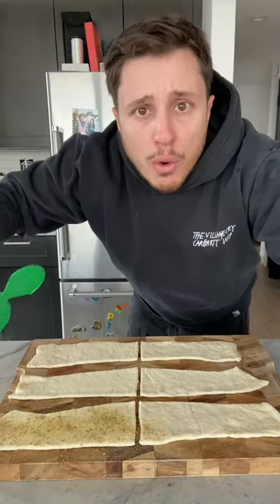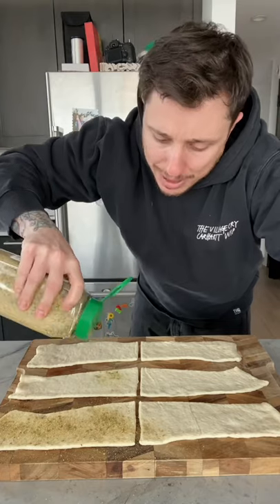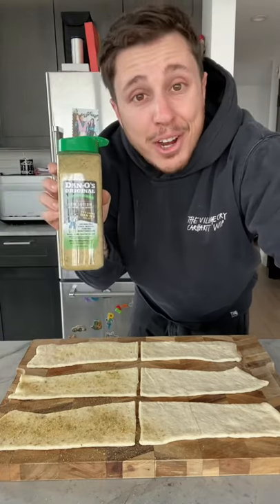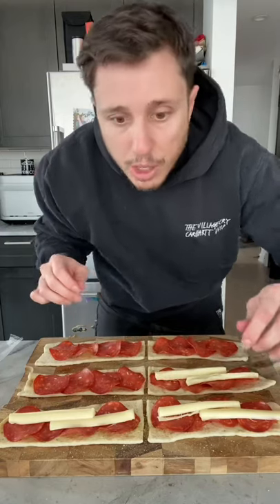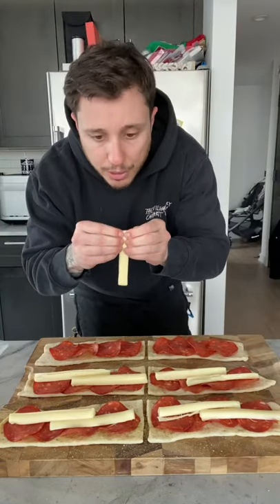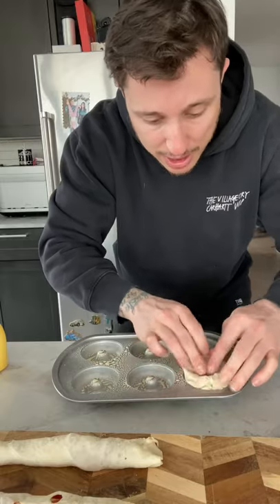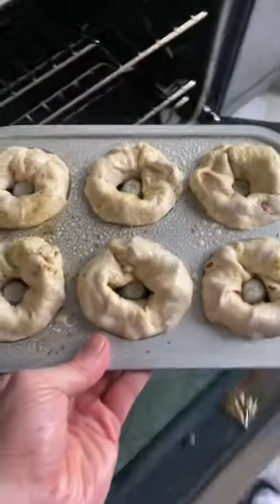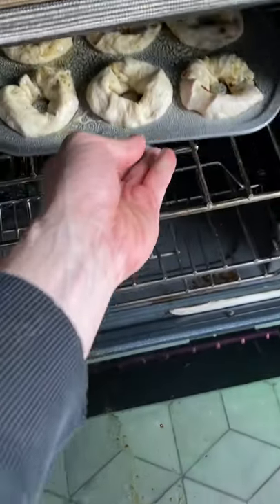It’s so good!!